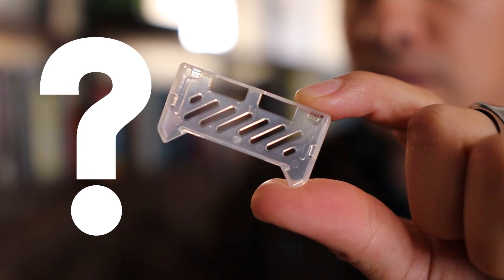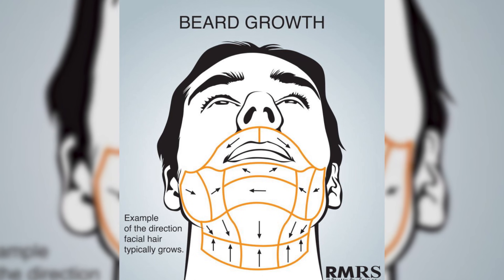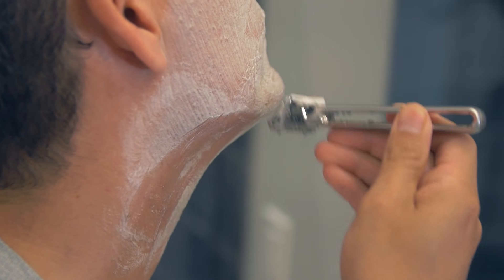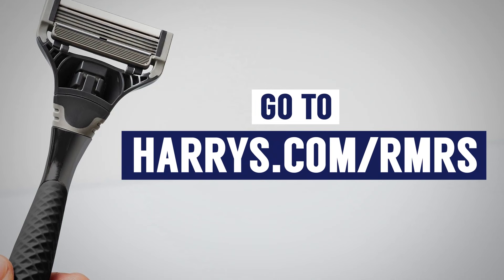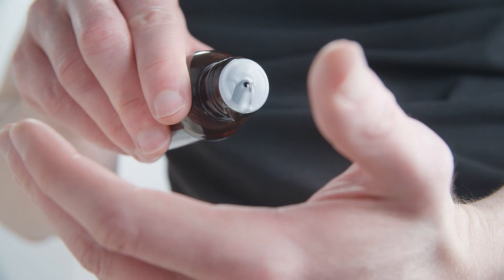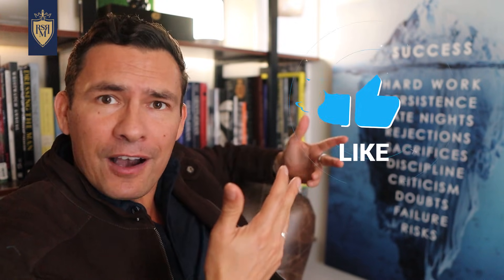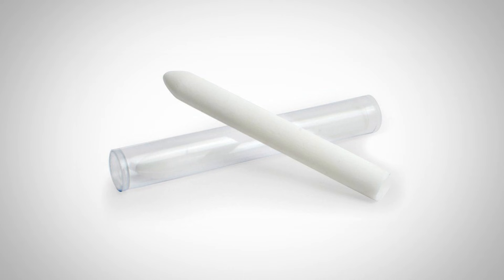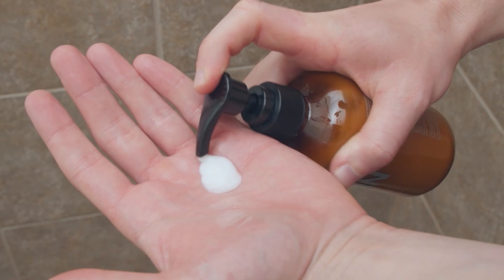How To Shave (7-Minute Easy Guide)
and new Harry's customers get their Starter Set for just 3 bucks. There’s never been a better time to try Harry’s. It’s 100% Satisfaction Guaranteed.

Timestamps:
0:00 - 7 SIMPLE Shaving Hacks That Will Level-Up Your Shave
0:50 - Learn to shave with the grain
1:55 - Shave again going against the grain
2:26 - Buy a quality razor
4:04 - Apply a pre-shave oil
4:47 - Shave after a 3-minute shower
5:38 - Shave the night before
6:05 - Use shorter strokes
6:40 - Use a lip balm on cuts
7:07 - Use a lotion or conditioner in a pinch

📫 Shipping Address

Antonio Centeno
USA

PRODUCTS

RECOMMENDED PRODUCTS